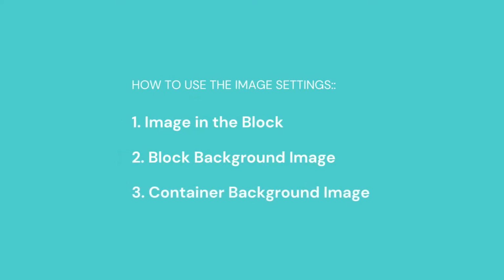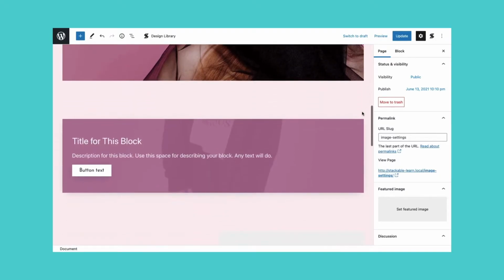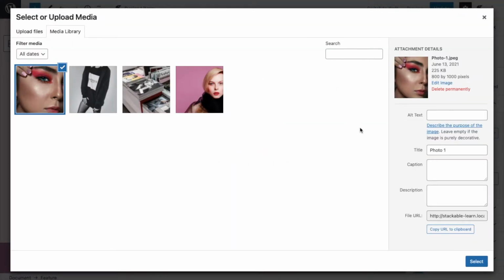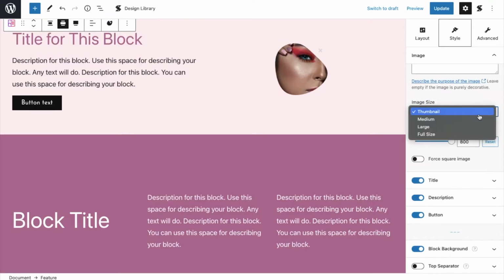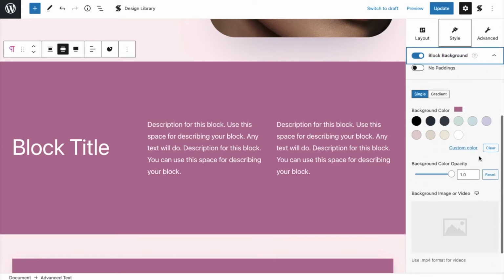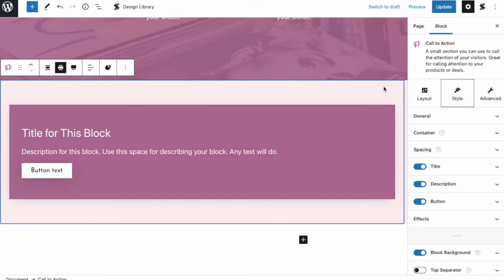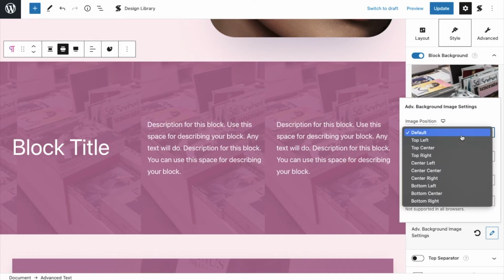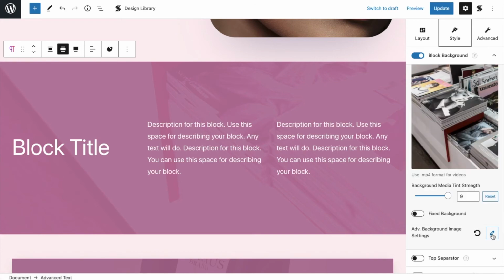How to Use Image Settings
🚨 Please note that Stackable has just released a new and improved user interface! While this video may show the old UI, we are currently in the process of updating our Learn videos to reflect the new changes.

Take a deep dive into the features that come with Stackable.

With this tutorial, master image settings within Stackable and you will create stunning websites in no time!